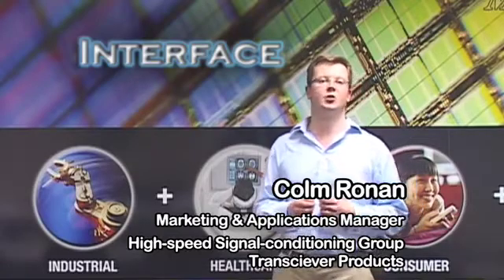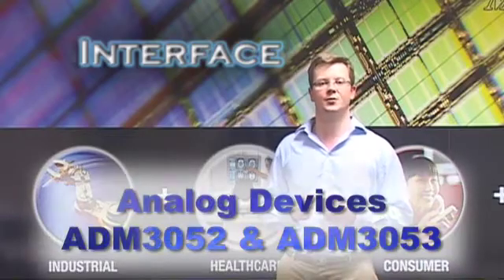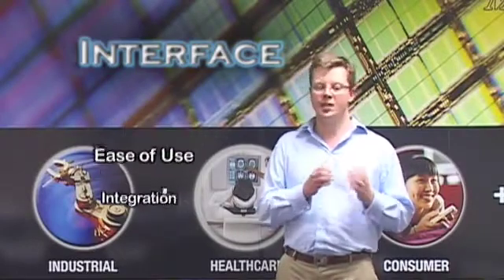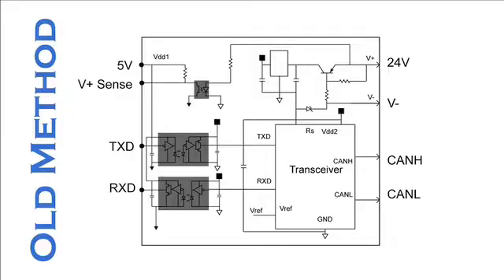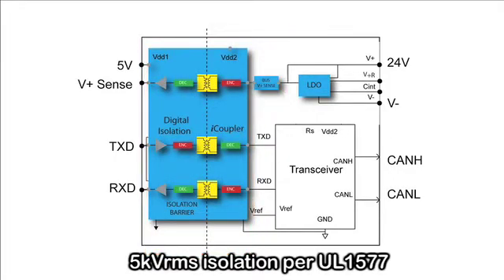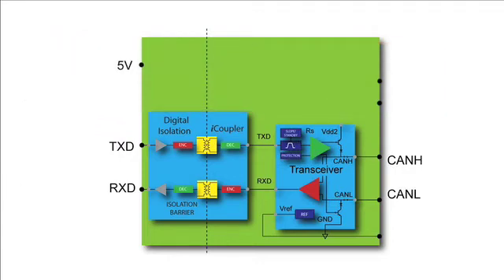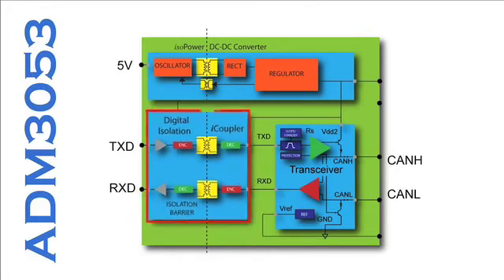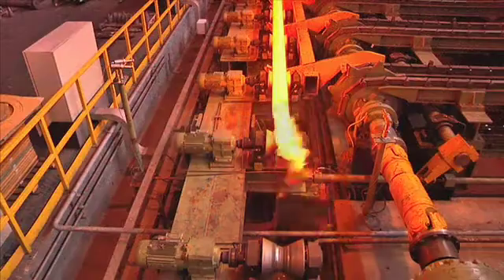ADM3052 / ADM3053: Industry's First Fully Isolated Industrial CAN Transceivers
The ADM3052 and ADM3053 are isolated CAN physical layer transceivers. The devices employ Analog Devices' iCoupler® digital isolator technology to combine a 3-channel isolator, a CAN transceiver and an LDO regulator into a single package.